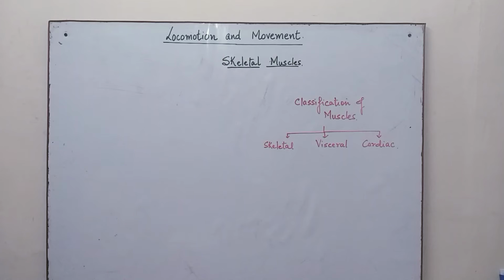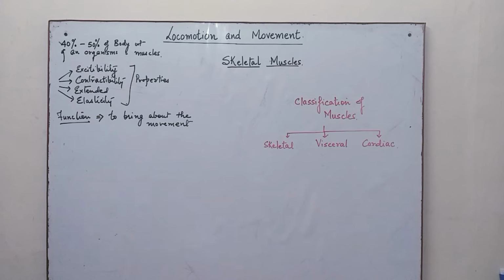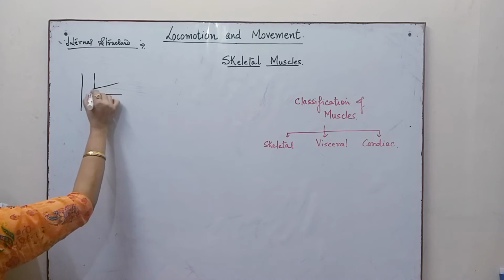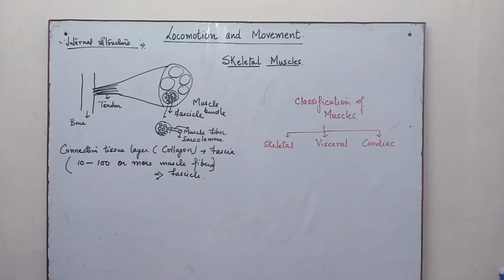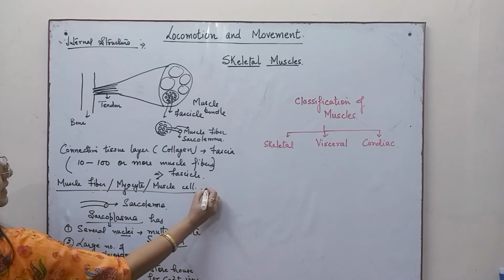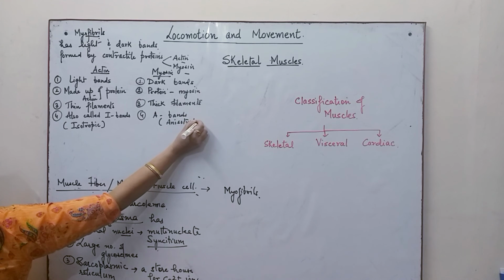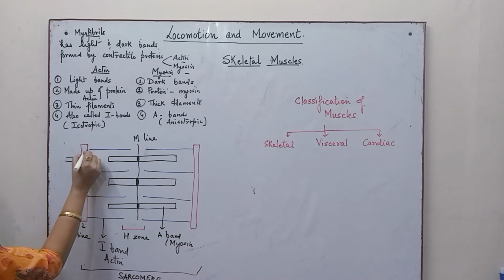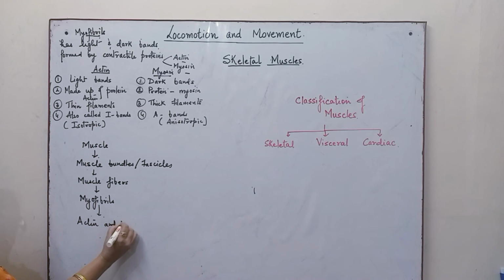Class XI|Chapter 20|Locomotion and Movement| Skeletal Muscles